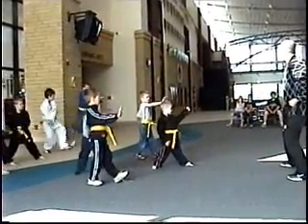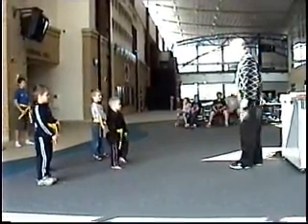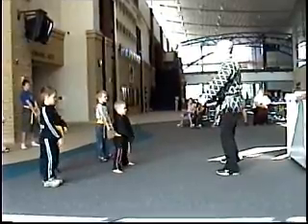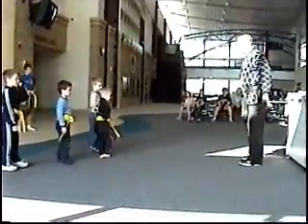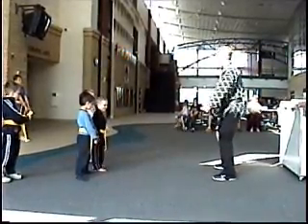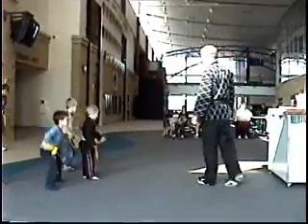2007 Karate Class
Daniel begins taking karate classes. Daniel receives Yellow Belt, Jorden receives Brown Belt.